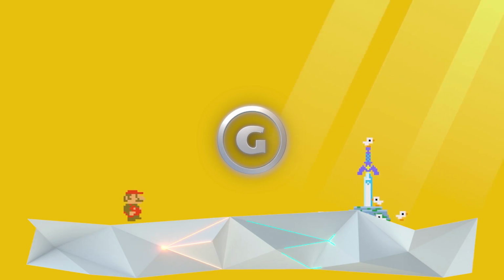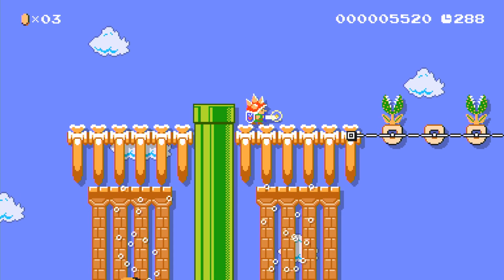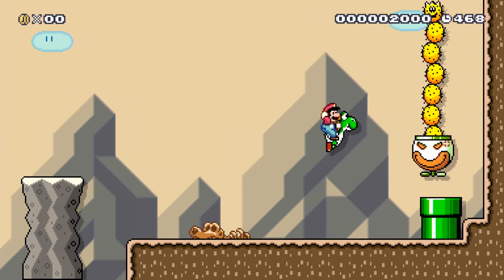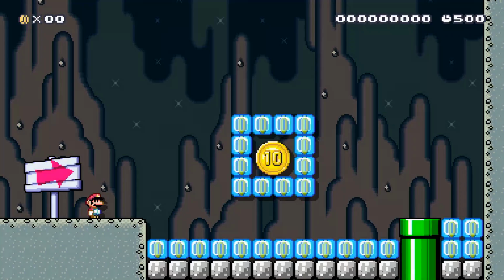Zelda-Themed Mario Maker 2 Update Is An Exciting Addition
Super Mario Maker 2's update brings a slew of new content, including frozen blocks, Spike, everyone's favorite green Hylian, Link. Super Mario Maker 2 Ver 2.0 update comes out December 5 on Nintendo Switch.